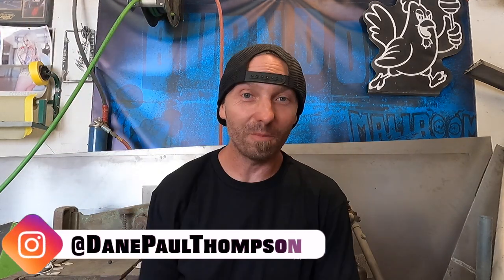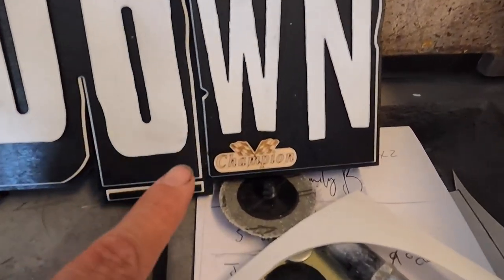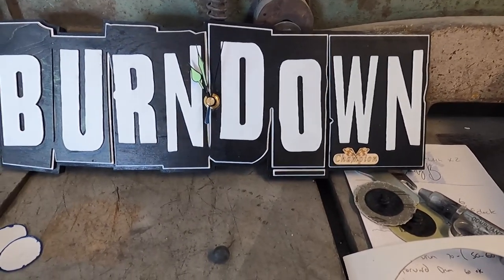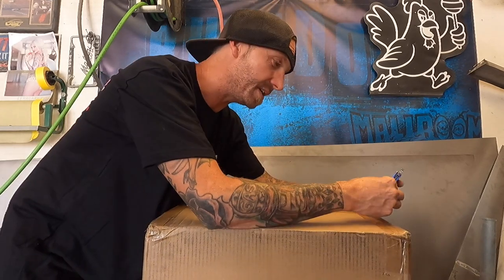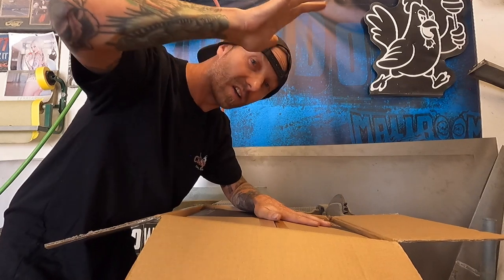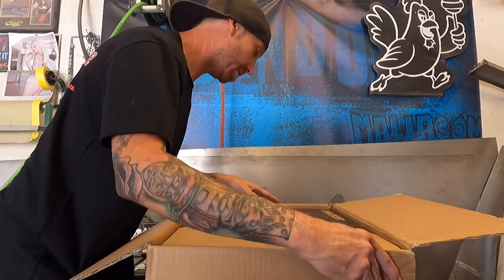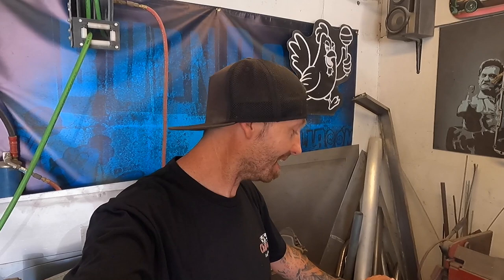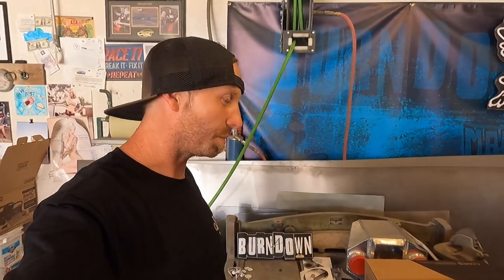I Got Custom BurnDown Clock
Well I got something really cool form Mike over at Champion Cooling Systems the other day. I wanted to showcase it here. I hope you take a second to check it out. I also got more goodness from Kicker Performance Audio as well!